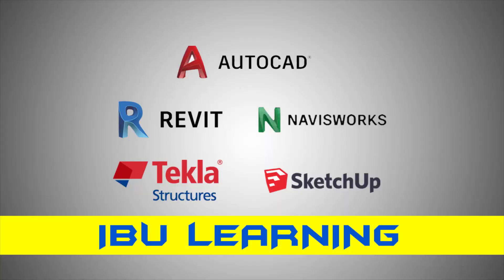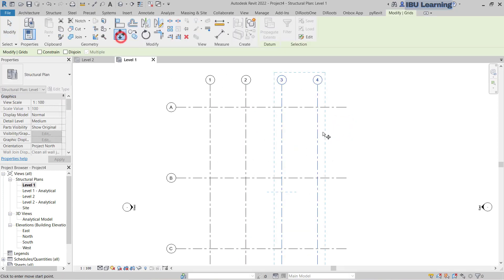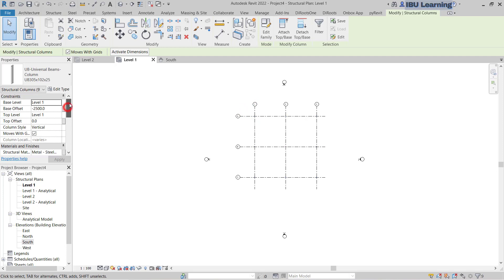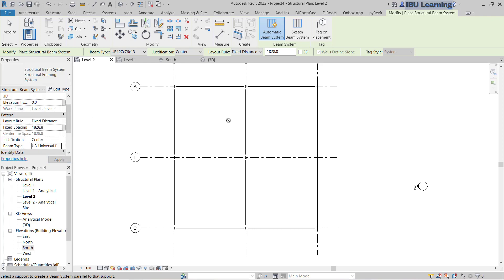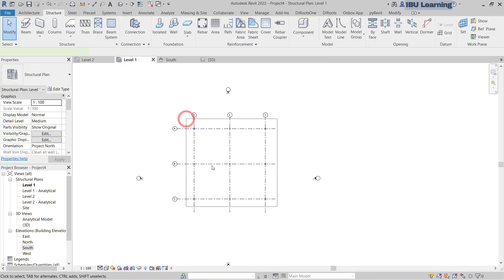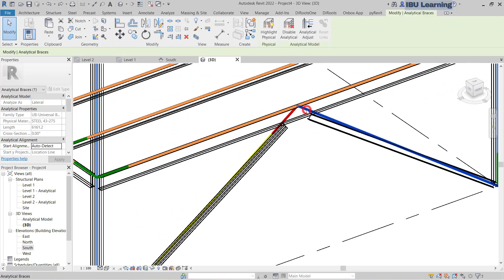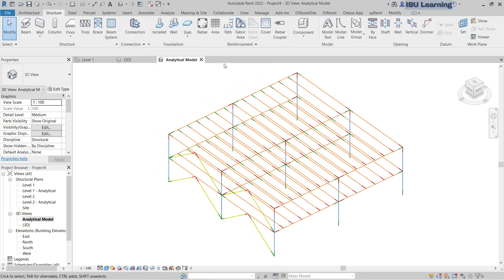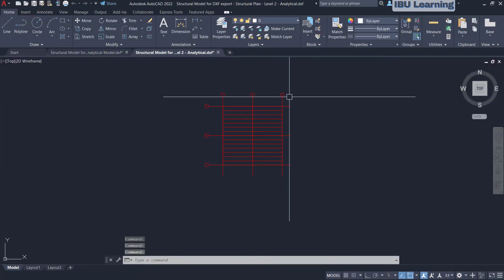How to Export Revit to DXF for ETABS | Revit Model for Structural analysis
Explained How to Export Revit to DXF for ETABS or exporting Revit Model for Structural analysis in DXF format to use it in structural design software's such as ETABS or others.

List of best gadgets for YouTube creators:
Studio Microphone
Podcasting Microphone
Microphone - Ultra-Precise
Wireless Headphones

Laptop used to make this video:
Gaming Laptop
Workstation for Revit
Curved Monitor 34 inch

Thank You "IBU Learning"